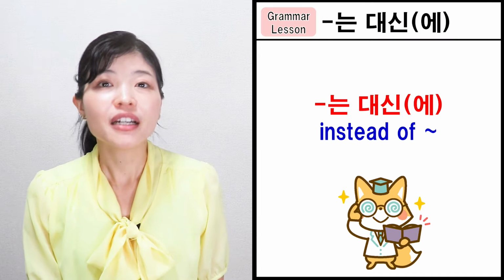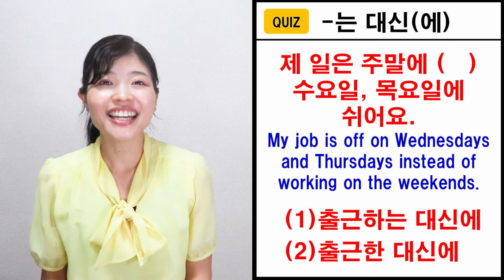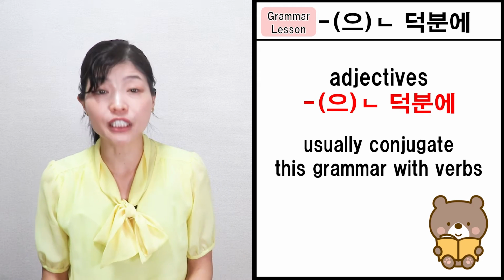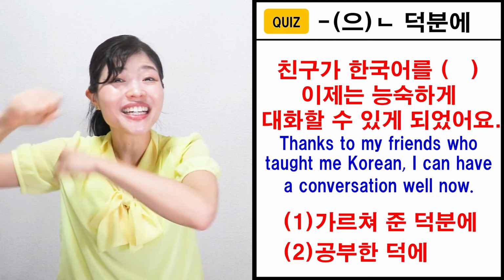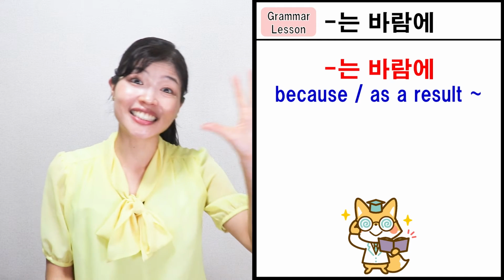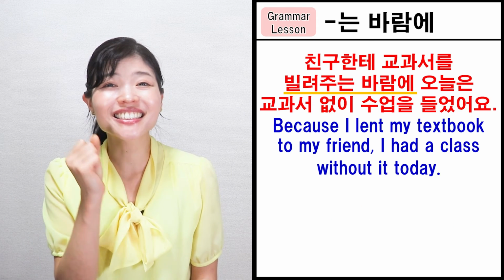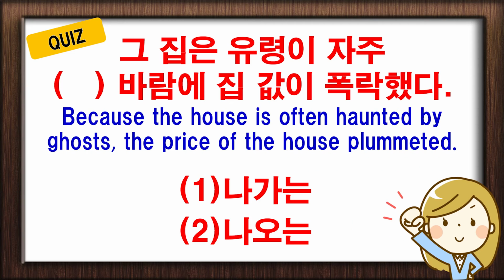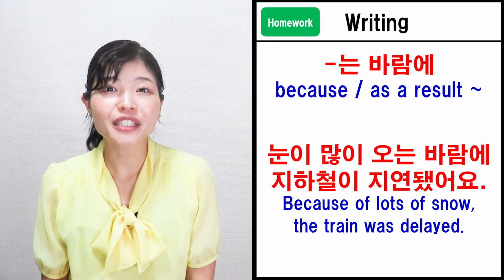[ Intermediate Korean 41 ] –는 대신(에) , –(으)ㄴ 덕분에 , –는 바람에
Today, we will learn three expressions.

The first expression is  는 대신(에) means "instead of ~"

The second expression is (으)ㄴ 덕분에, which means "thanks to ~ing"

The third expression is 는 바람에, which means, "because / as a result ~."

I’m now offering materials that were previously paid resources for free, exclusively for newsletter subscribers!

Lessons 9–27
 📗 PDF (109 pages)
 Lessons 28–50
 📗 PDF (159 pages)
 Lessons 1–33
 📘 PDF (1,966 pages)

You can get PDF files of Hangul Table, Vocabulary list, and Grammar list for TOPIK I.👇

✨About Me👩🏻
My name is Tammy, a trilingual girl, who speaks Japanese, Korean, and English.

[Time Stamps]
00:00 Greeting
00:57  -는 대신(에)
02:40 Quiz
04:35 -(으)ㄴ 덕분에
06:57 Quiz
09:25 -는 바람에
12:04 Quiz
14:27 Homework